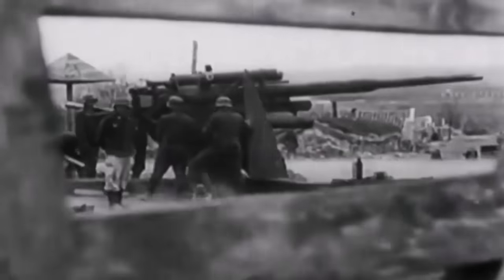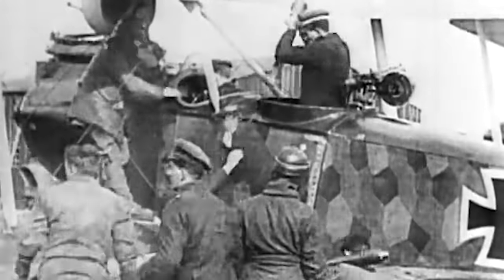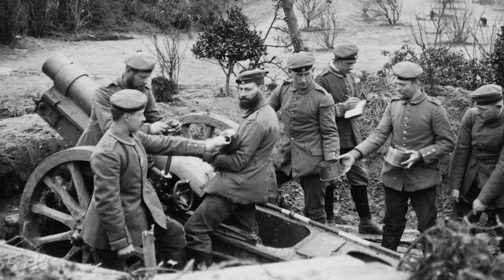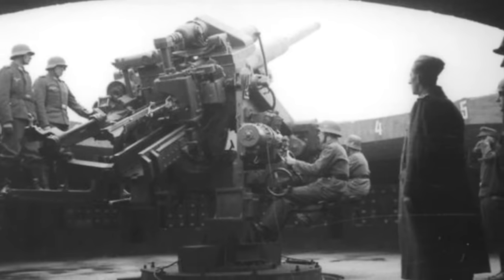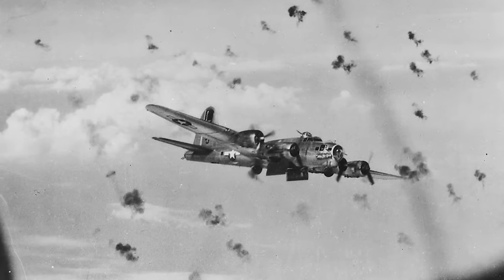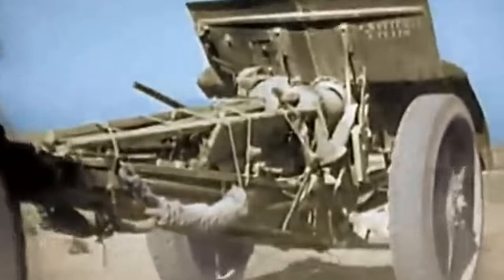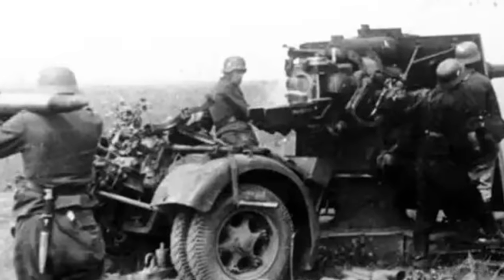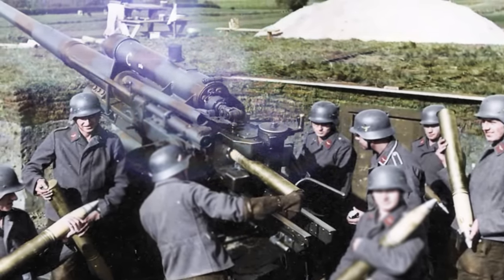WW2 Weapon the Actually US Feared the Most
Thundering through World War 2's war-torn skies, the German Flak 18, an 88-millimeter anti-aircraft cannon, marked its dominance against Allied Spitfires and Mustangs. As it evolved into the Flak 36 and then the formidable Flak 88, its 17-pound shells, propelled at over 900 meters per second, painted the skies with black plumes of smoke. Every explosion hurling shrapnel over 200 yards.

This evolution extended its reach down from the skies and onto ground targets, devastating tanks like the Sherman and T-34 and crushing fortifications from a staggering 1.5 miles away.

On battlefields from North Africa's deserts to Russia's icy fronts, the Flak 88, with its long imposing barrel, was adapted for use aboard armored vehicles such as the Elefant, Jagdpanthe, and even the menacing King Tiger tank. Starting as an Anti-Aircraft weapon, it repelled the Allies' relentless aerial and ground assaults as one of the Third Reich’s most effective weapons.